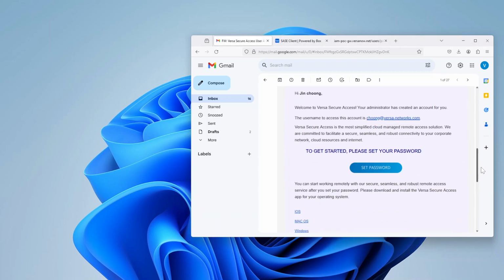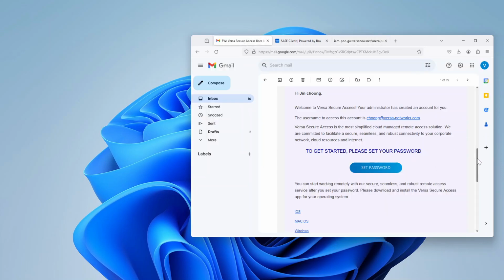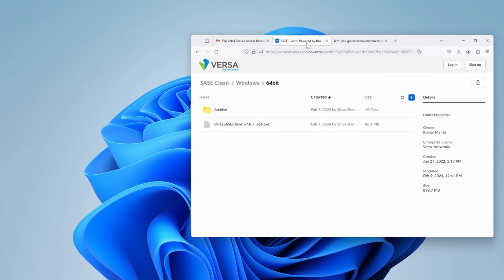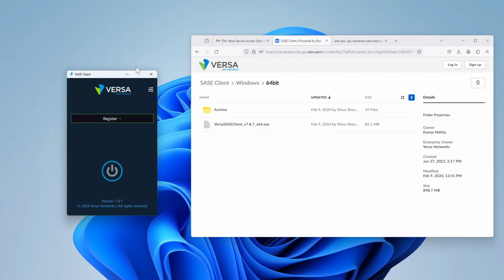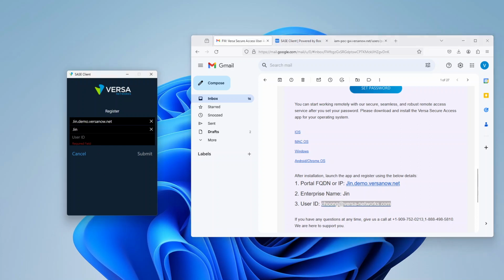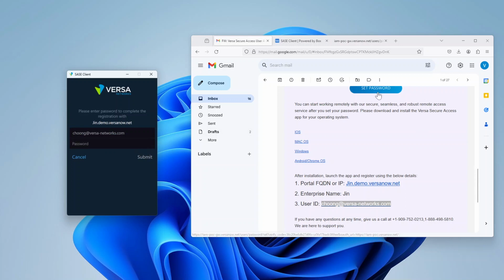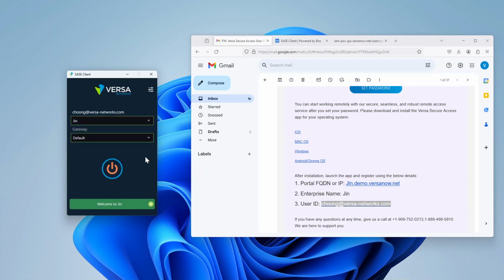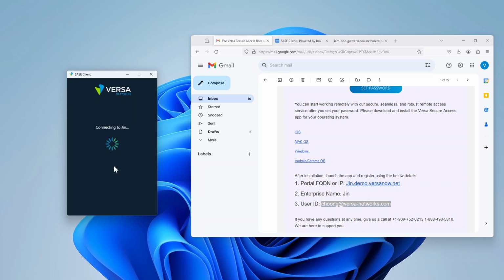How to install and configure Versa SASE Client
This video shows you how to install and configure the Versa SASE Client.
The steps are:
-open up the notification/welcome email
-set your initial password
-download and install the client according to the OS of your device
-register using the FQDN, Enterprise and user account information
-key in your initial password
-connect